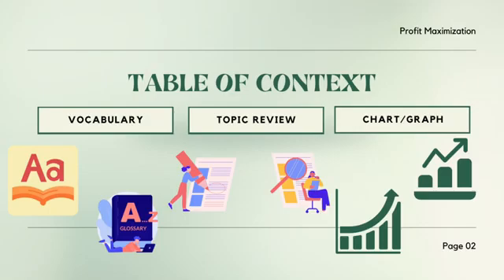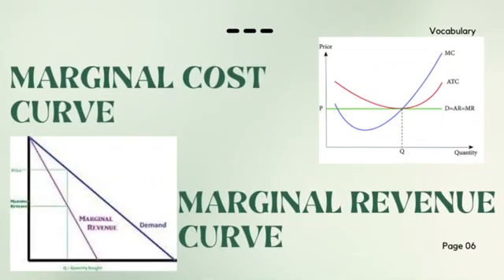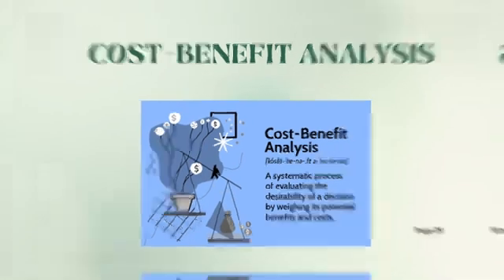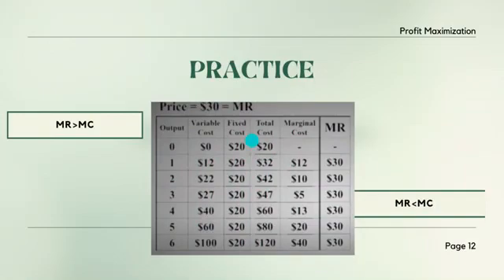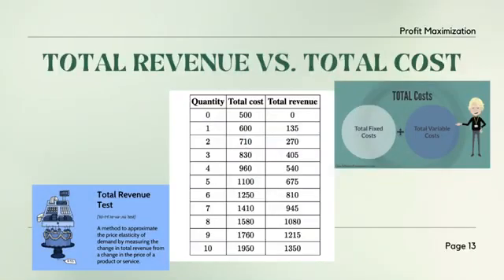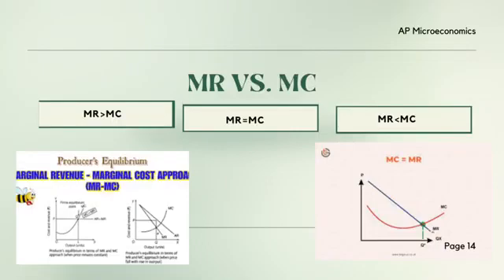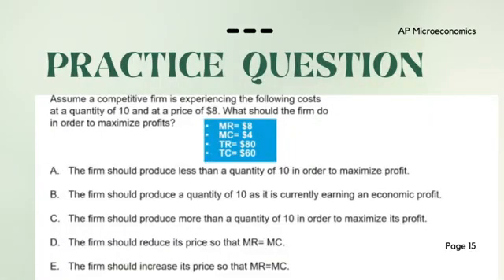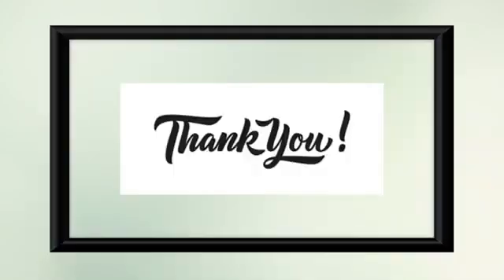3.5 Profit Maximization